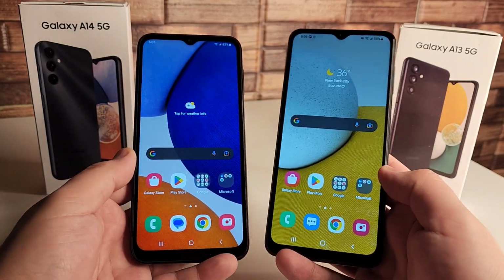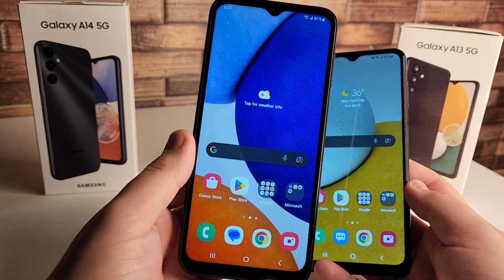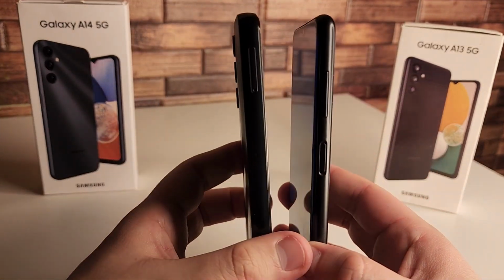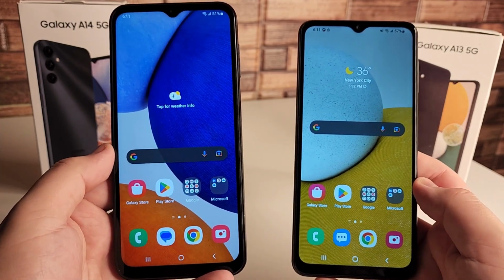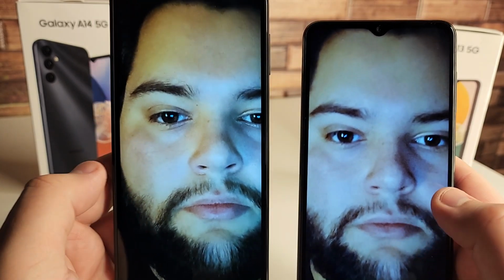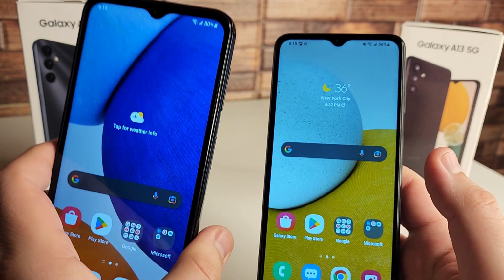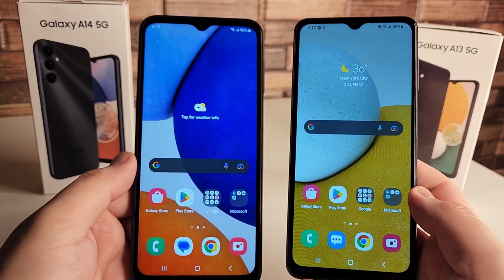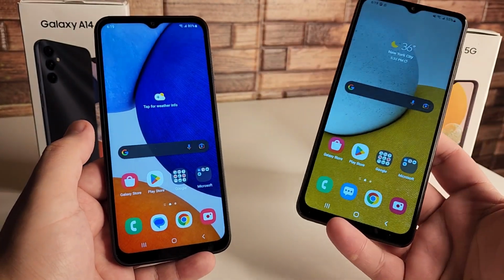Samsung Galaxy A14 5G vs Galaxy A13 5G - What's NEW???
Samsung Galaxy A14 5G vs Galaxy A13 5G - What's Changed???